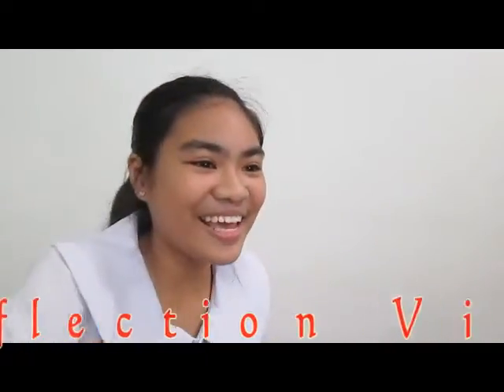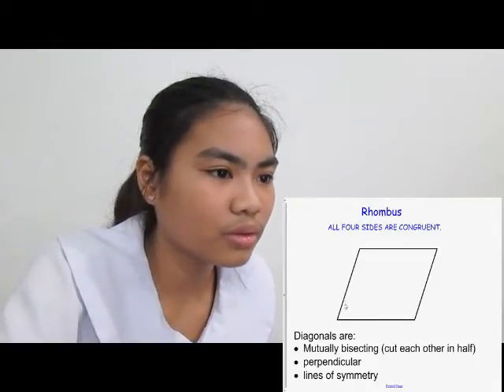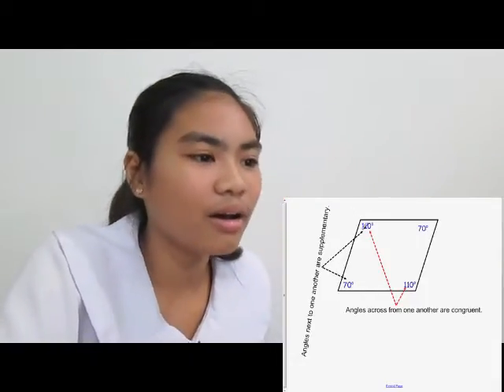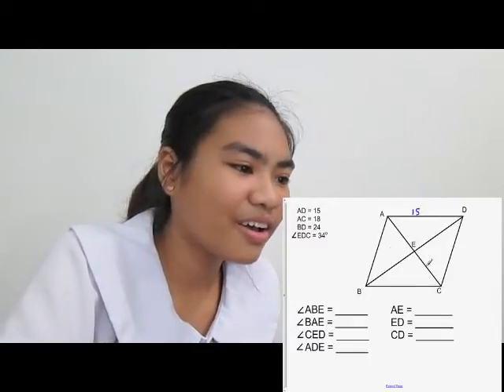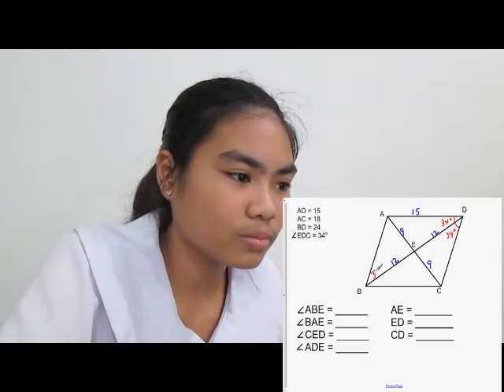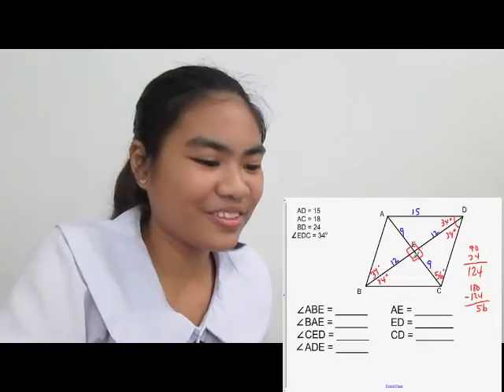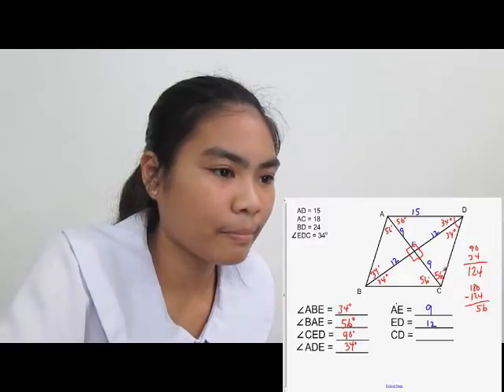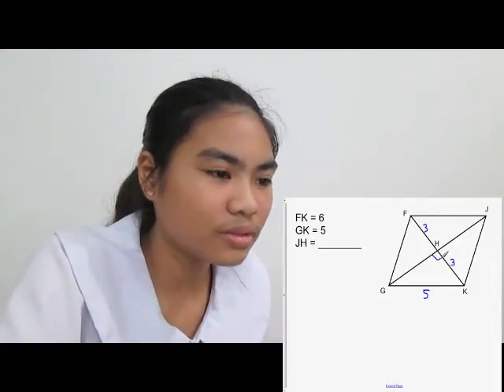Reflection video Rhombus